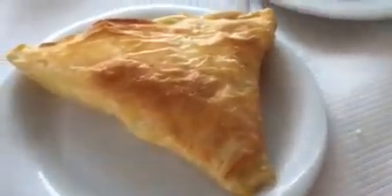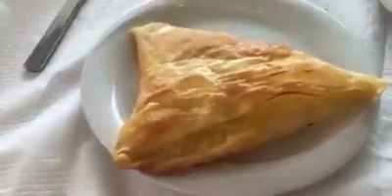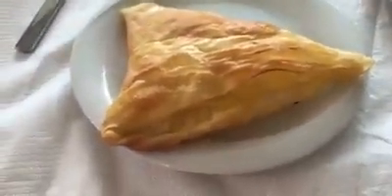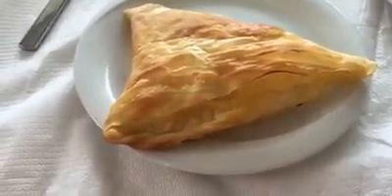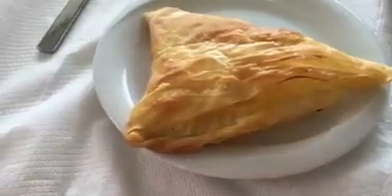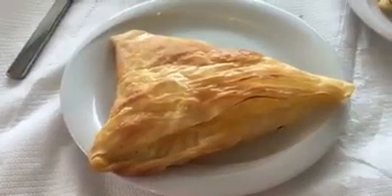Burak from Albania